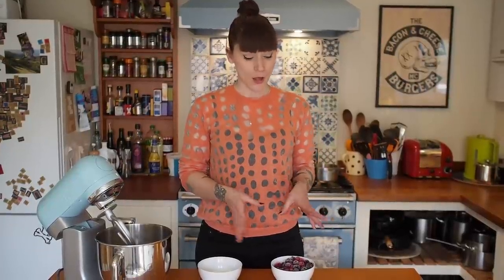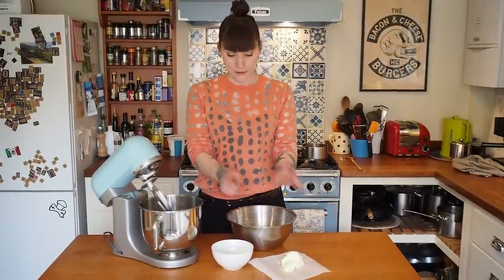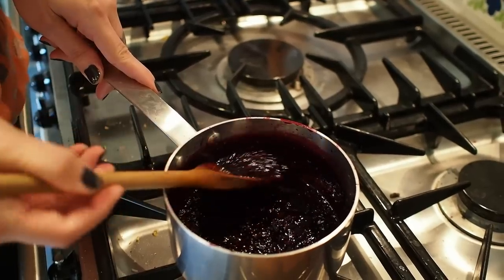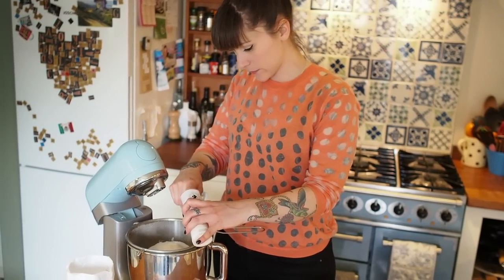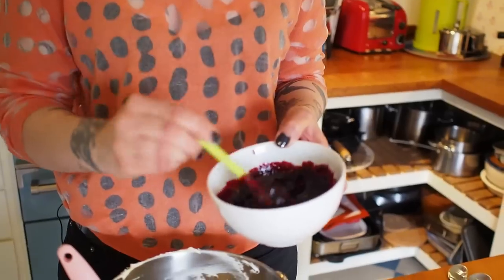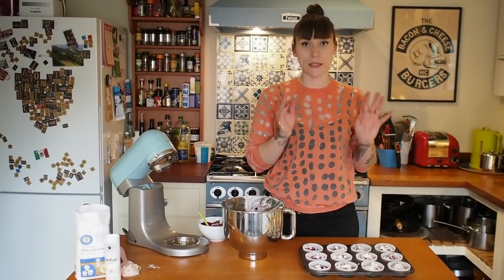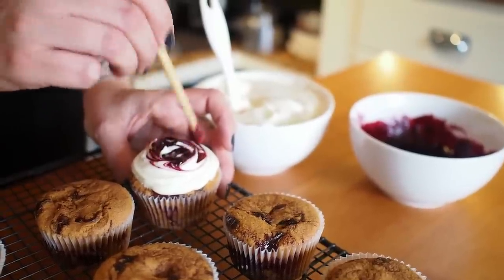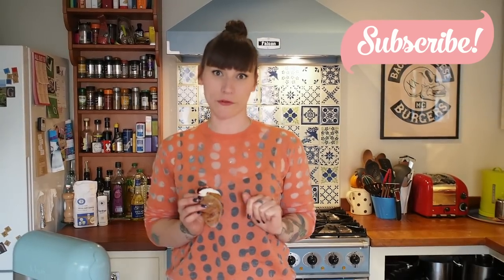Gluten Free Cupcake Recipe! Summer Fruit cupcakes | Cupcake Jemma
Here's an amazing gluten-free cupcake recipe that's great for no-wheat eaters and wheat-eaters (wheaters?) alike! Soft, moist sponge rippled with summer fruit goo, topped with light, smooth cream cheese icing and more fruit! Try them for yourselves - I guarantee you'll love 'em!

\\RECIPE//

Fruit Goo -

300g bag of Frozen Summer Fruits (or fresh fruits!) (or other fruits!)
1/2 cup of Caster Sugar

75g softened unsalted butter
120g cream cheese
420g icing sugar (sifted)

Cakes -

125g Gluten Free self raising
125g caster sugar
1/8 tsp xantham gum
1/4 tsp bicarbonate of soda (aka baking soda)
125g soft unsalted butter
2 large free-range eggs
1 & 1/2 tbsp whole milk
some GOO!